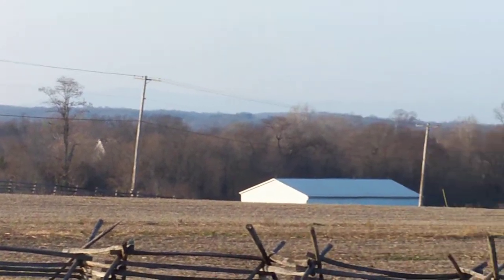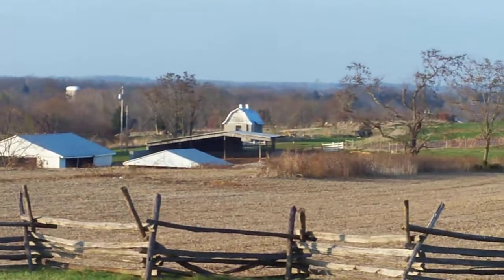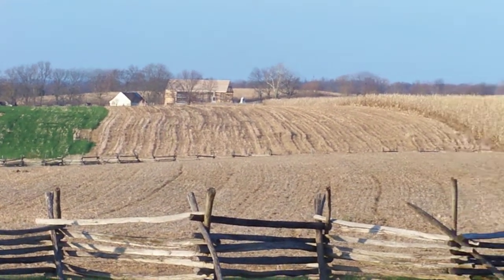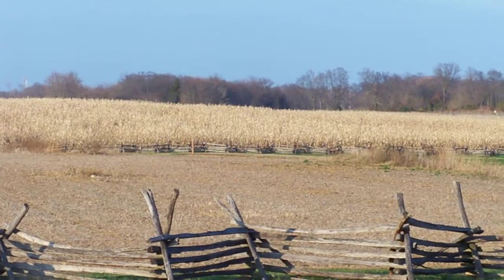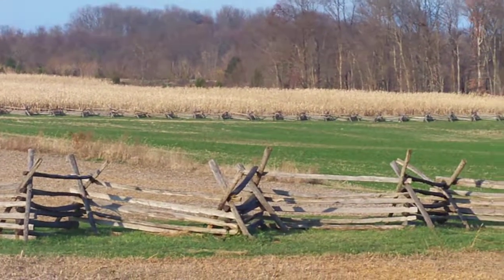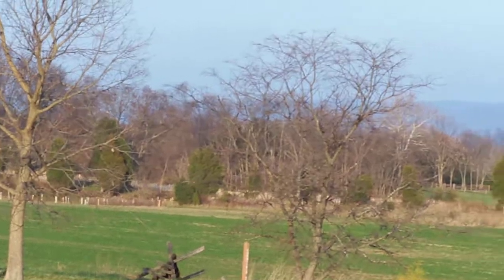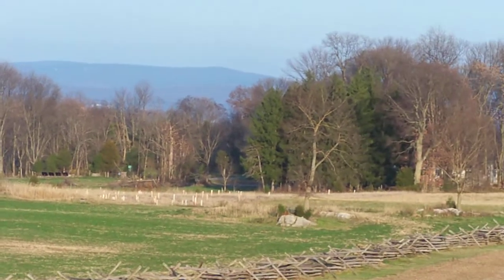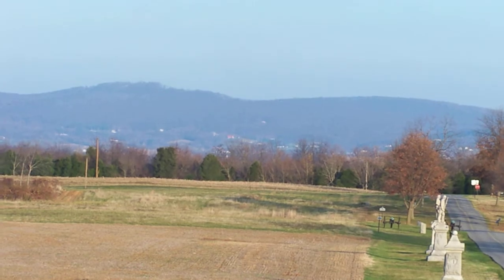Looking North from The Cornfield Antietam National Battlefield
From the southern edge of the Cornfield at Antietam National Battlefield, I pan the camera from west to north to east and see the Miller Farm, the Joseph Poffenberger Farm, the East Woods and South Mountain